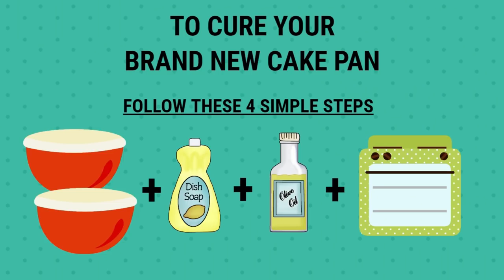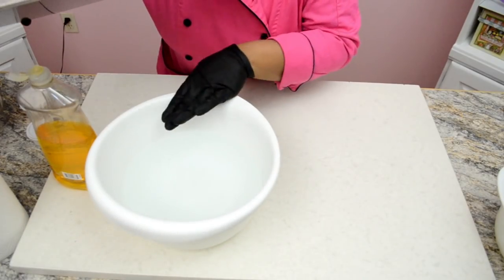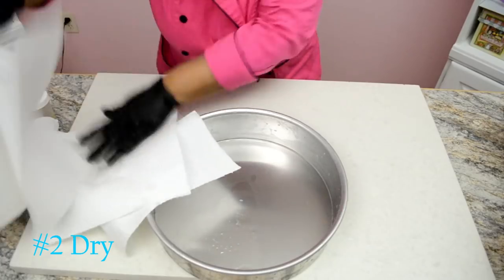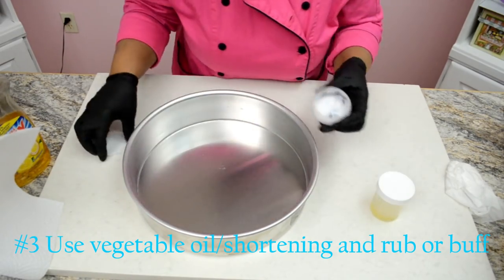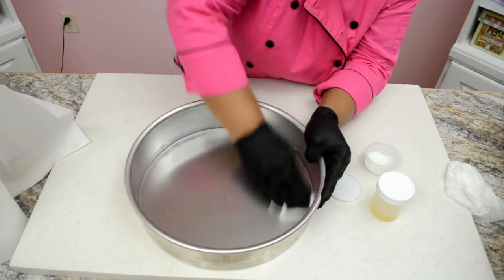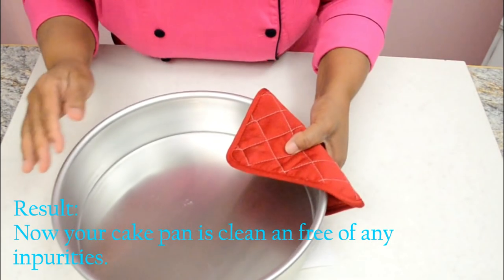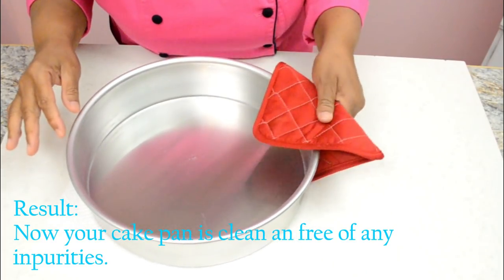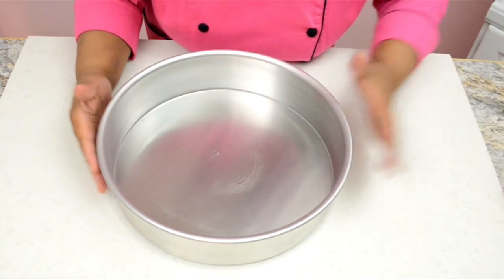How to Cure your Brand New Cake Pan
In this video I will demonstrate how I clean my brand new cake pan. All you need are the following ingredientes:

Soap
Vegetable oil/Vegetable shortening
Papel Towel
Warm water